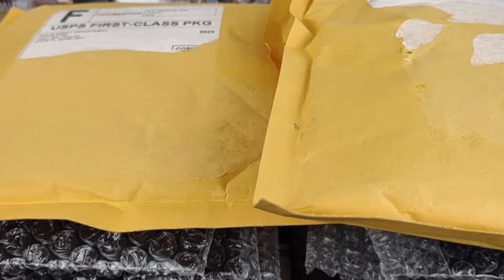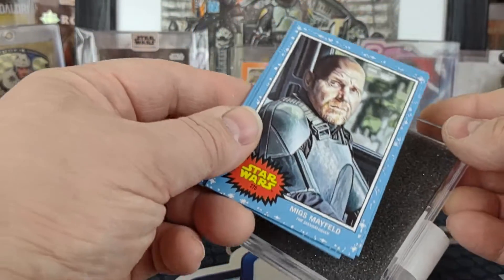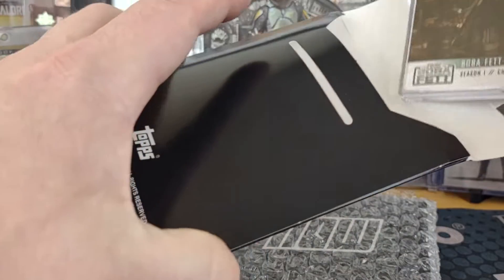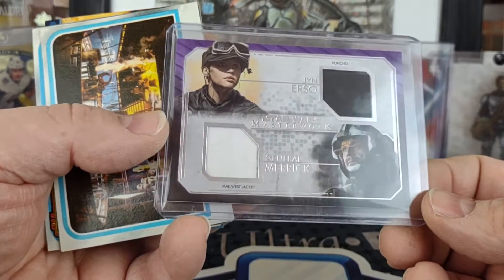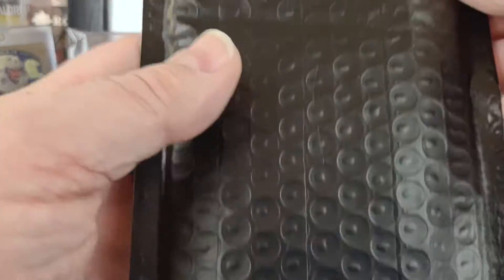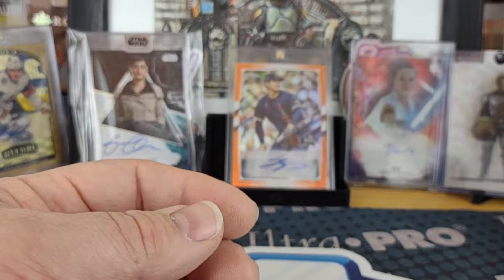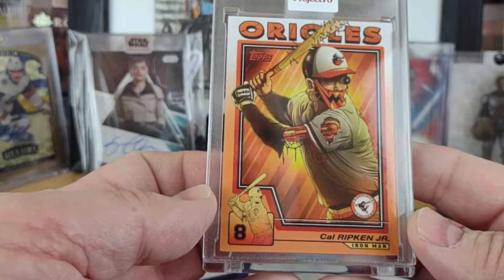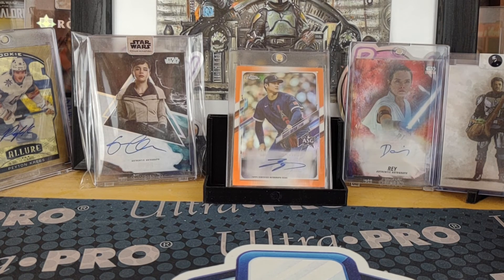2-13-2022 Mail Day Topps and FB Direct Purchase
Today's mail includes several packages from Topps along with a couple SW packages from a FB group.